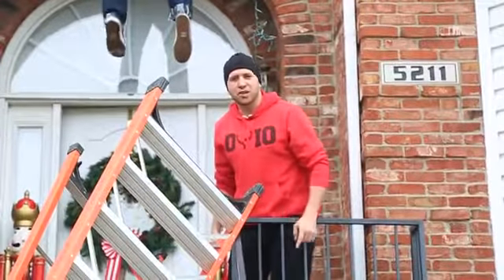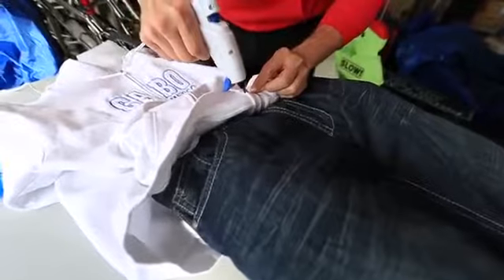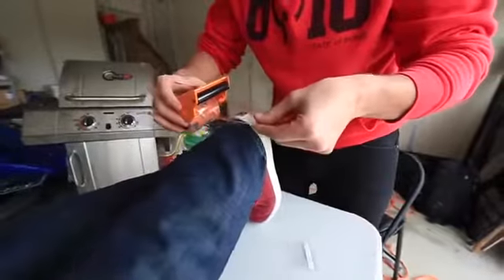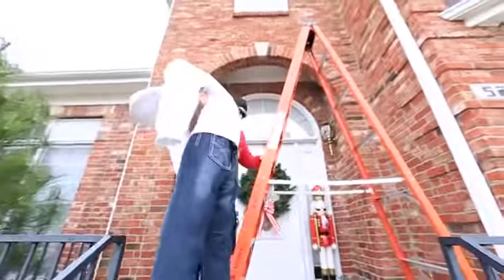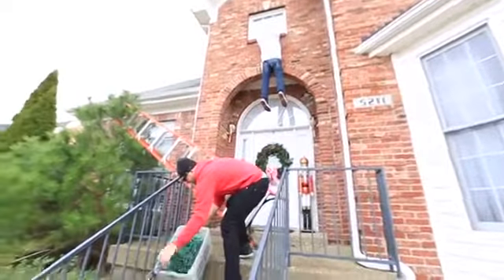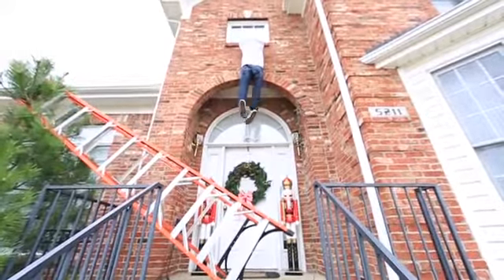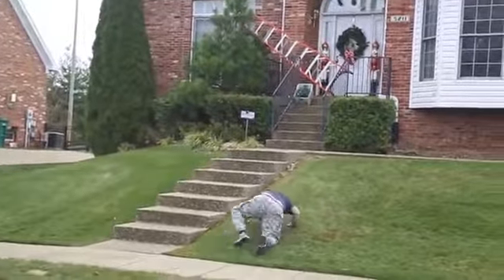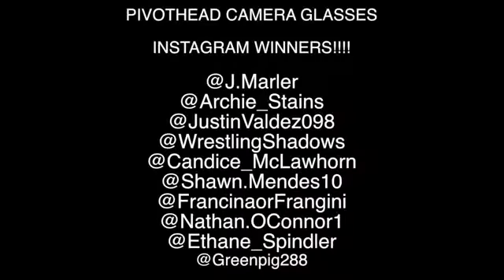CHRISTMAS PRANK!! HOW TO PRANKS